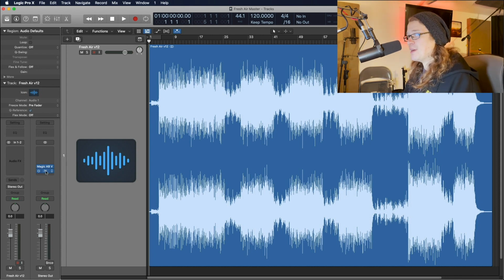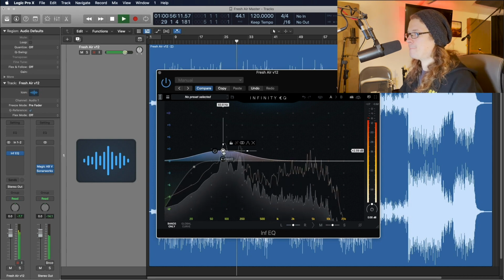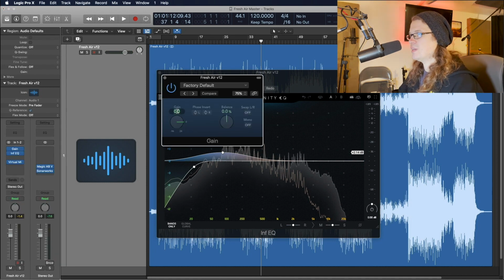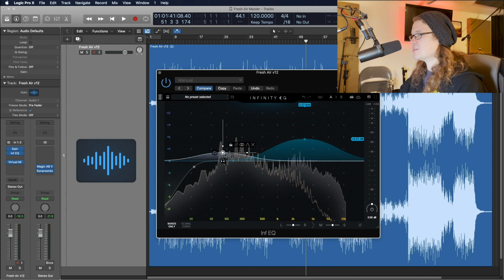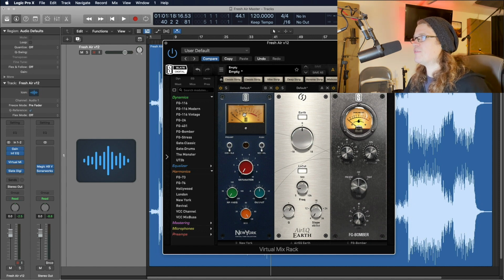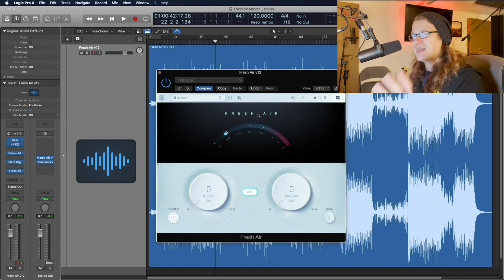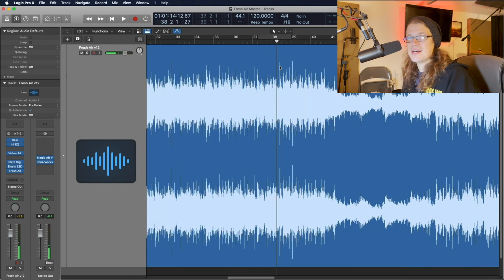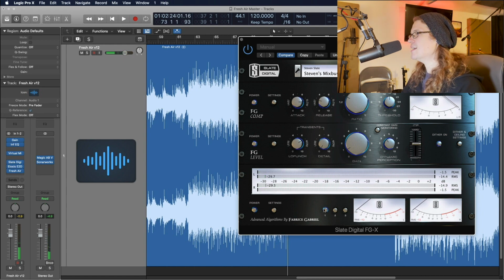Mastering (Again) With Slate Digital Plugins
Slate Digital make some fantastic plugins for mixing and mastering. I've always loved the way they sound and how simple they make the entire process. In this video I wanted to take another look at mastering a track using just Slate Digital software, and include some of the new plugins that have been added: Fresh Air and FG-2A.

I tend to use solely Slate Digital plugins when I’m mastering, but I’ve always felt that the All Access Pass was missing a true peak limiter. FG-X is close, but not quite, however the Kilohearts limiter does a fair job. I wanted to try the FG-2A in its limit mode and see how it sounded; it sounded great!